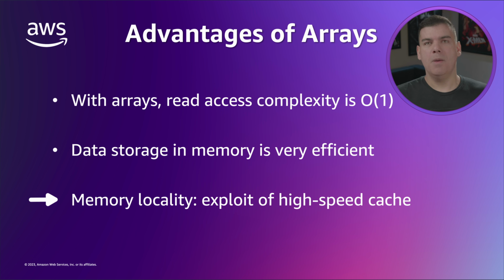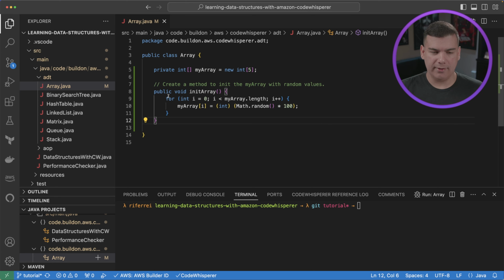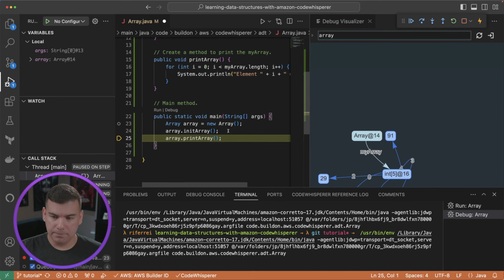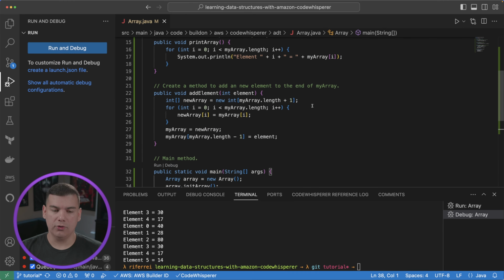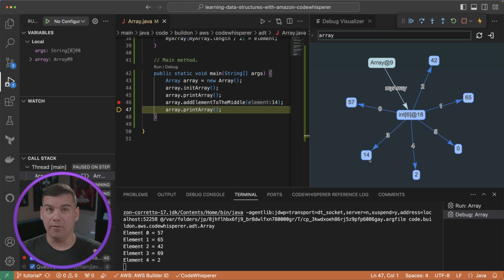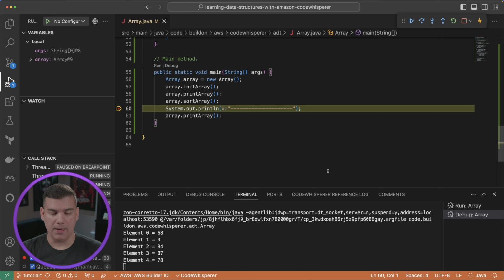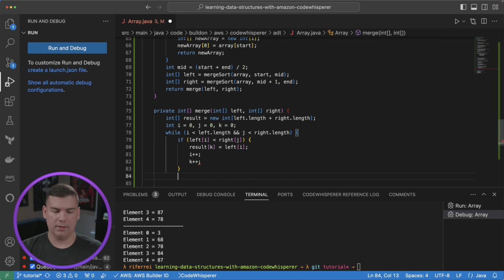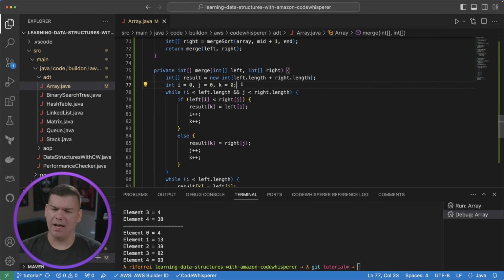Deep Dive into the Array Data Structure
This video will provide you with a deep dive into the array data structure. It will explain the fundamentals of its usage, how data is organized in-memory, and provide visual representations of the elements. During the hands-on part, it will show how to declare, initialize, and use the array. It will also detail some common problems found in coding interviews, such as using sorting algorithms, array resizing problems, and adding/removal of elements.

Chapters:
0:00 Intro to the episode
1:35 Recap about arrays
2:31 Advantages of arrays
3:32 Disadvantages of arrays
5:20 Creating, initializing, and printing arrays
12:25 Viewing the array with the debug visualizer
15:28 Adding and removing elements
27:44 Sorting the array using Bubble sort
33:00 Sorting the array using Merge sort
46:30 Closing